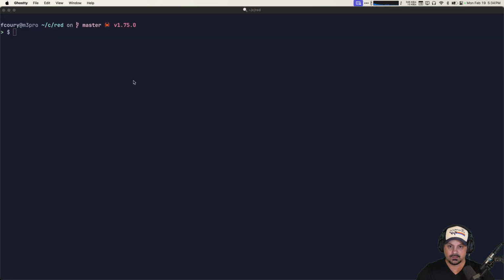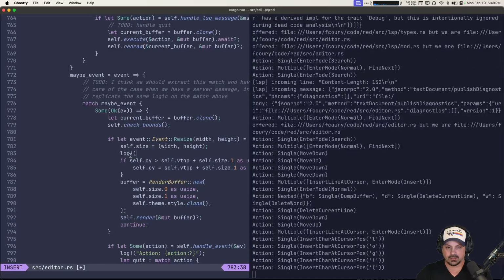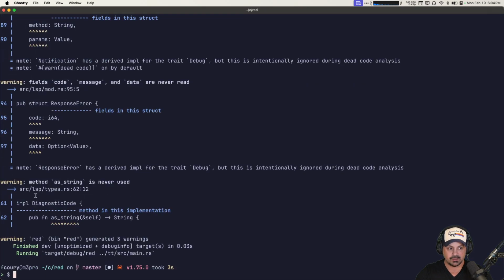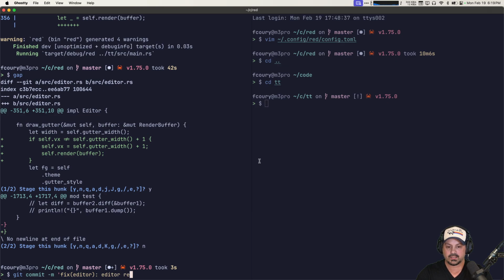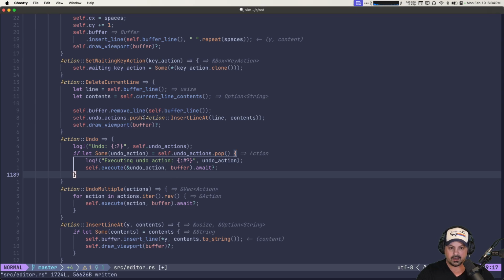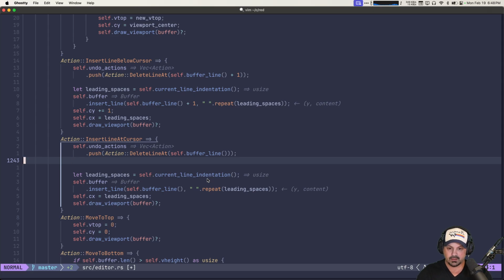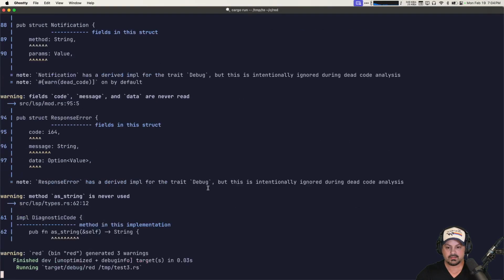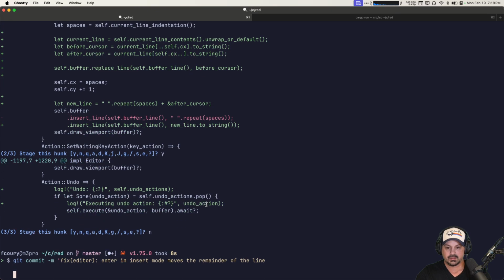Vimlike Editor in Rust #15 - Fixing it by Using it to Fix It (what!?)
00:00:00 Introduction
00:02:36 Cursor Out of Bounds Fix
00:05:44 Undo Functionality Issue
00:08:20 Automatic Line Indentation
00:11:12 Preserving New Line at End of File
00:13:48 Syntax Highlighting Confusion
00:16:24 Out of Bounds Error
00:18:56 Insert Mode Line Movement
00:21:28 Conclusion and Closing Thoughts